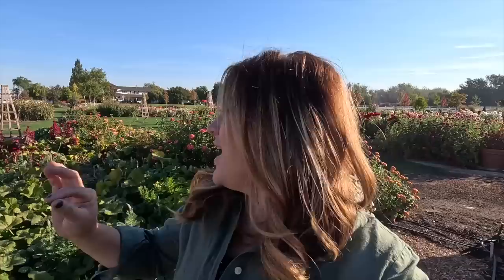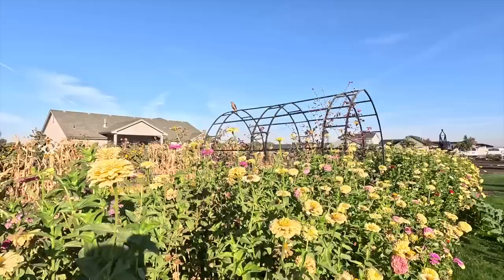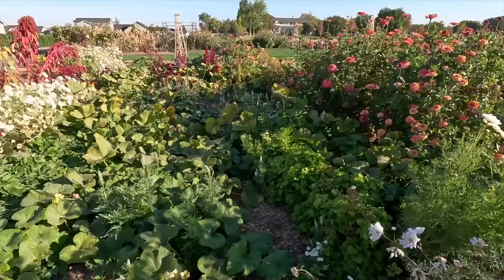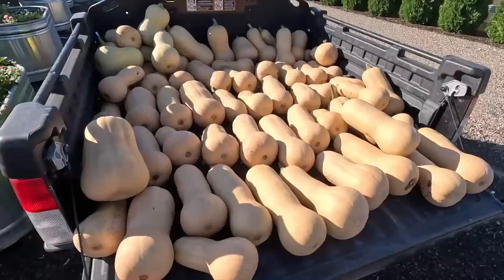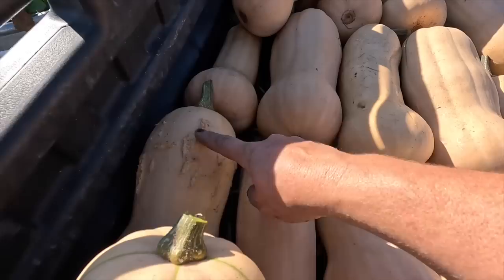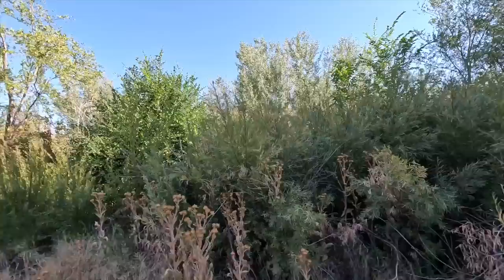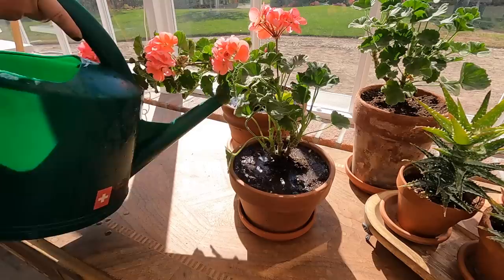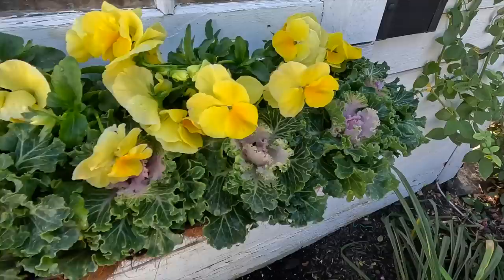HUGE Butternut Squash Harvest, Orchard Grass Update & Chicken Coop Window Box Planting! 🙌🌾🧡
🌿MAILING ADDRESS🌿
Garden Answer
580 S Oregon St